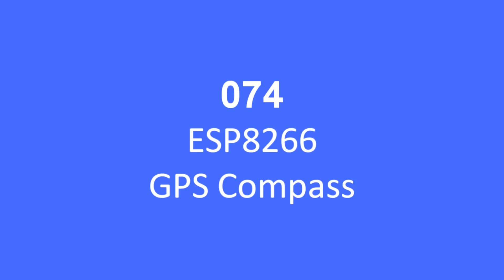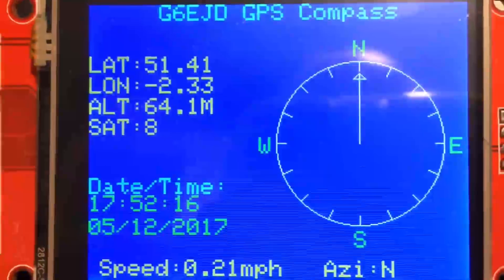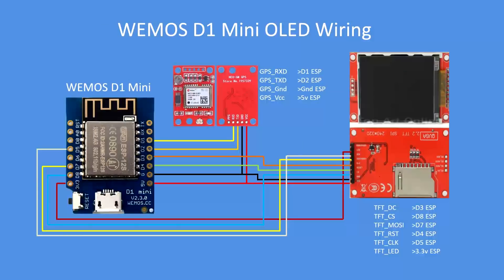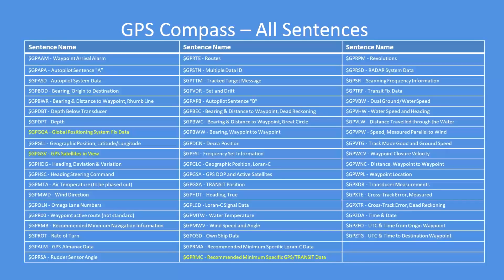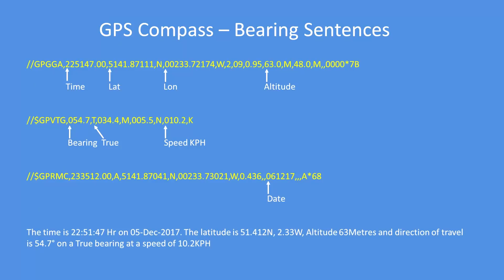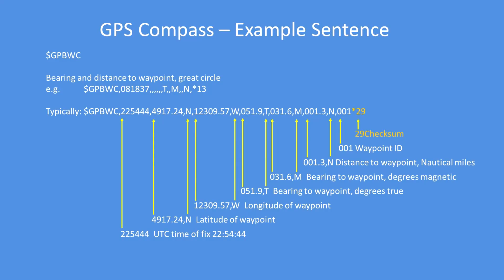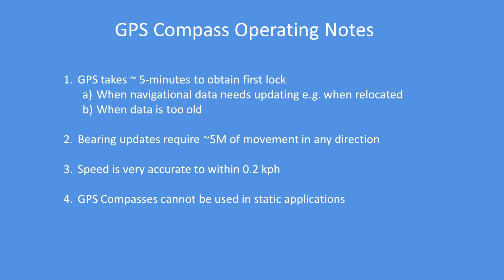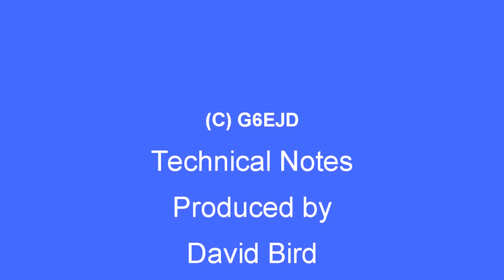Tech Note 074 - GPS Compass using an ESP8266 or ESP32, NEO6M GPS and ILI9341 Display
GPS modules transmit lots of data known as Sentences, some of which contains bearing/azimuth data, this project uses those GPS sentences to provide a Compass display giving true bearing and speed in mph, current location and altitude.